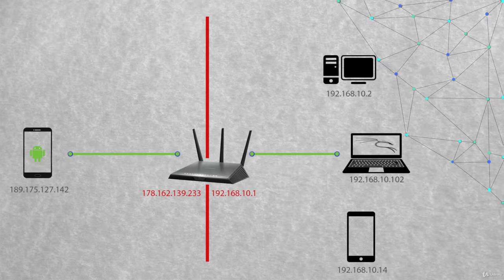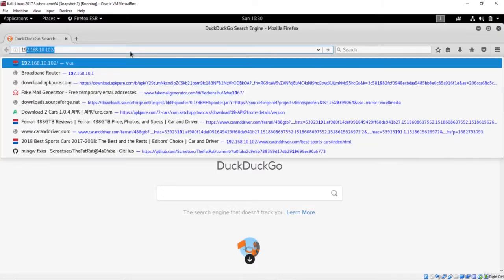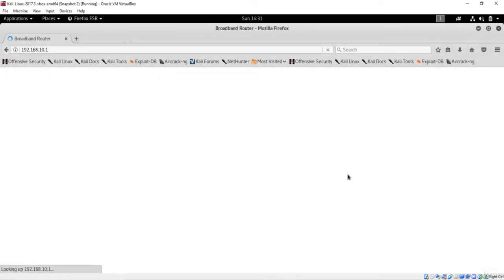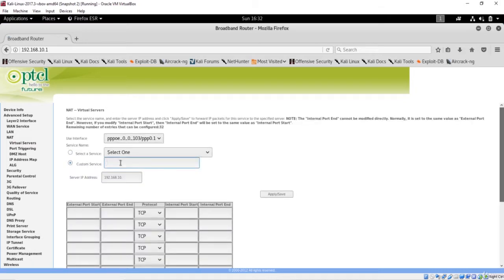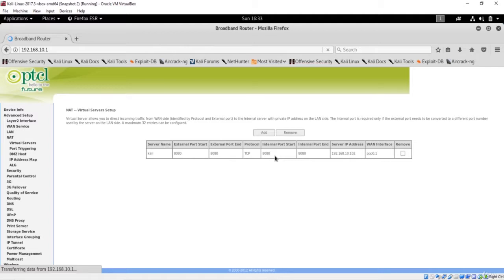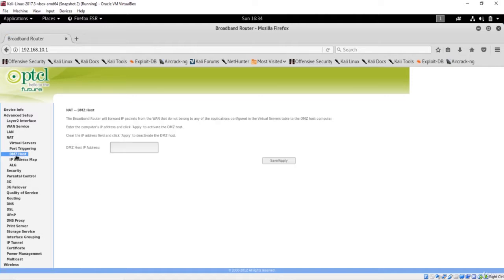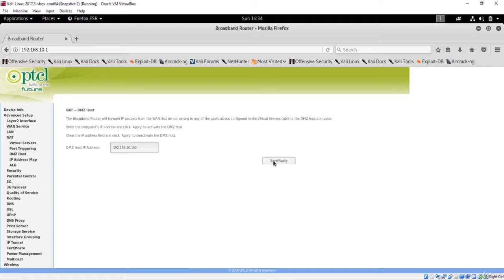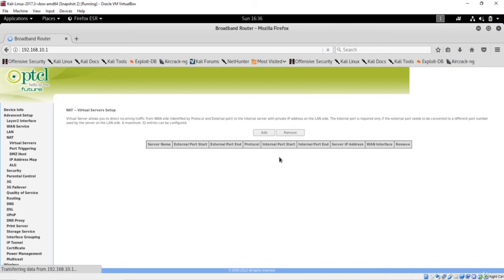1 Configuring The Router To Forward Incoming Connections To Kali Linux